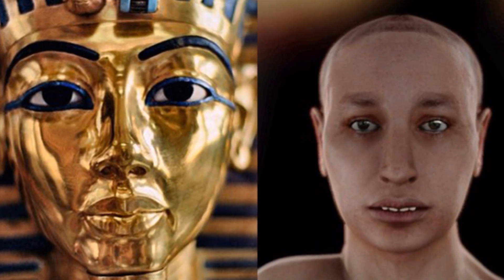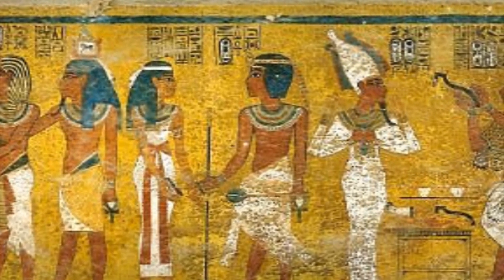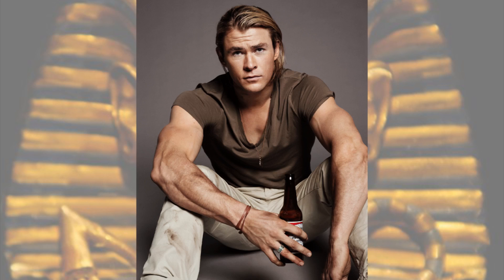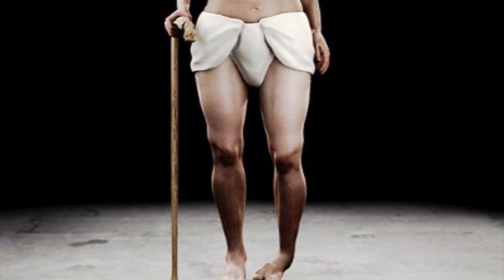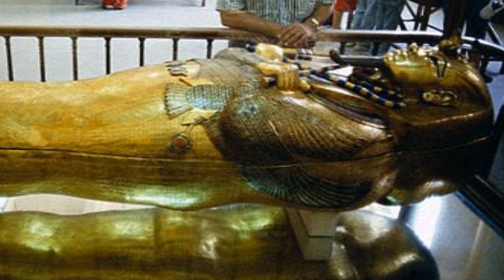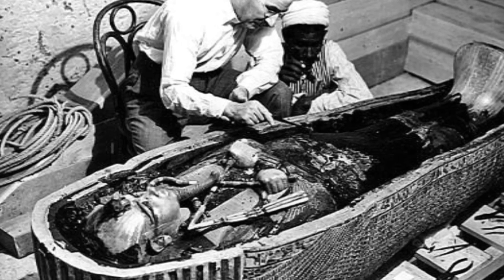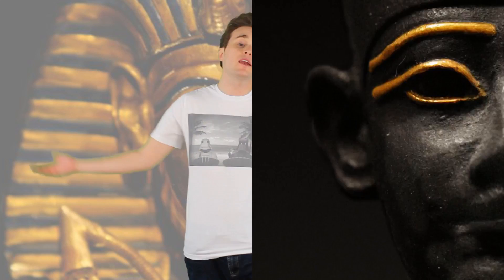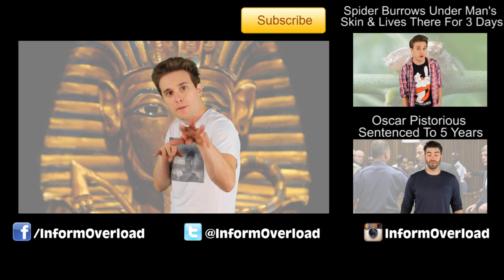How King Tut Really Looked Revealed – New Virtual Autopsy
The mystery of King Tut has just become far less mysterious, using state of the art new virtual autopsy technology, scientists have released the restored face of the long dead Pharaoh.

2408 Lakeshore Blvd W.